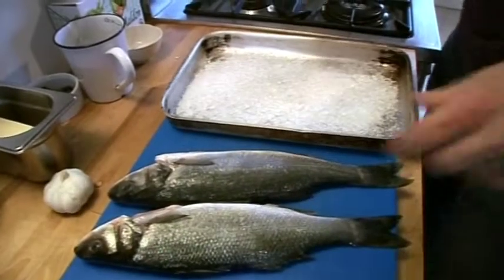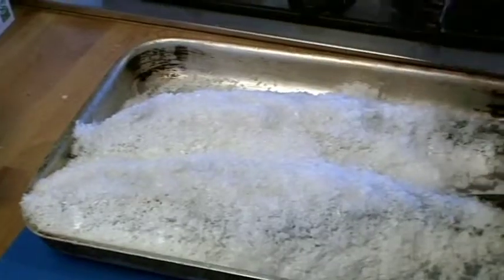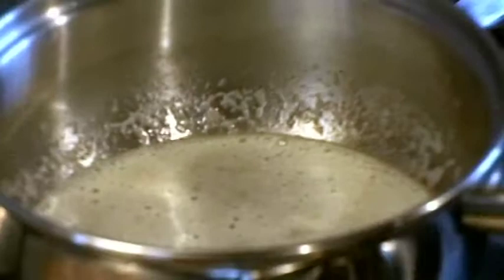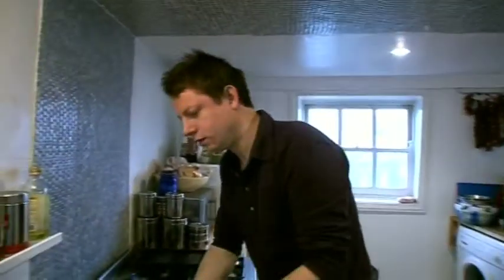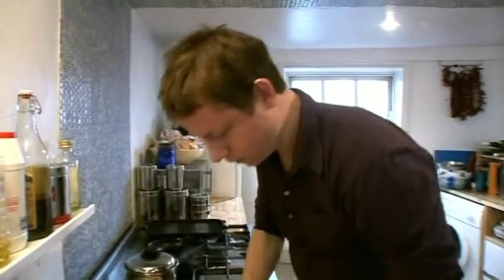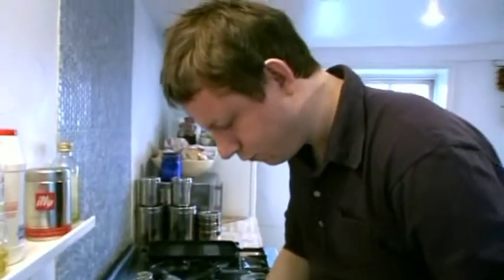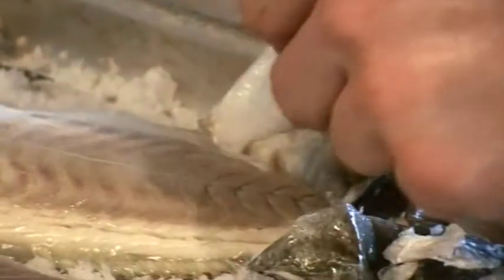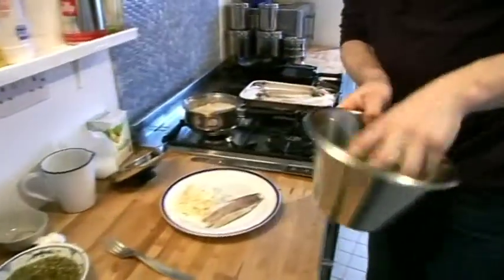Maldon Salt Sea Bass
Talented young Urban chef Oliver Rowe set himself a challenge: to run a restaurant in the heart of London, having sourced all his ingredients within access of the London Tube. In this clip Ollie creates a salt baked Sea Bass with Caper and Preserved Lemon Sauce and Rice Pilaf.